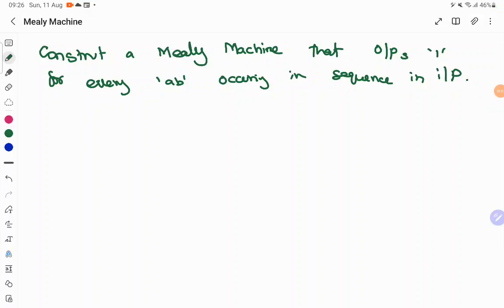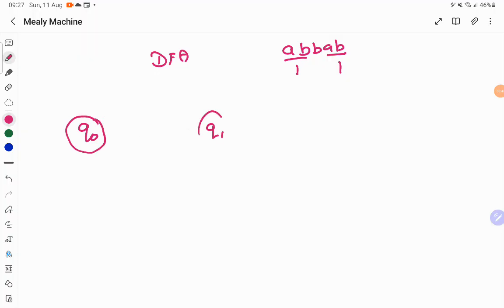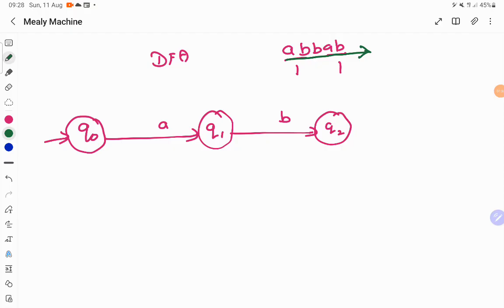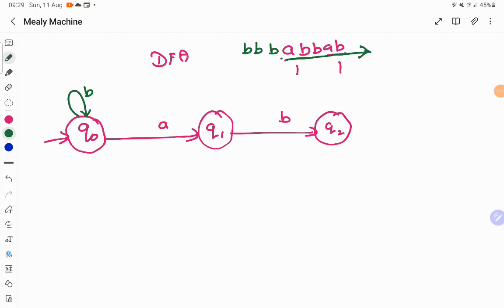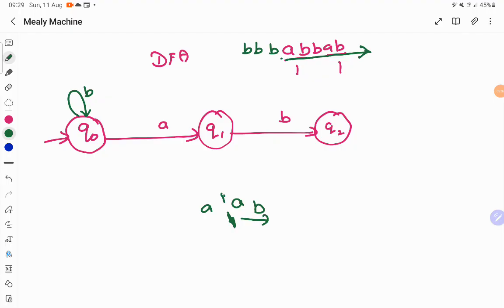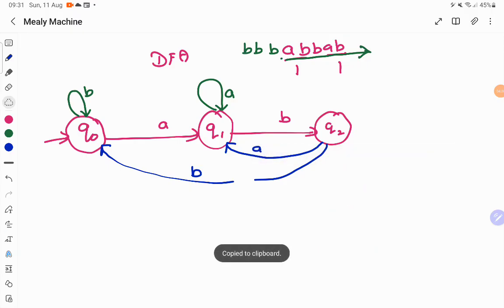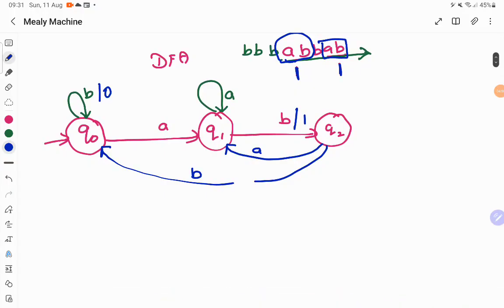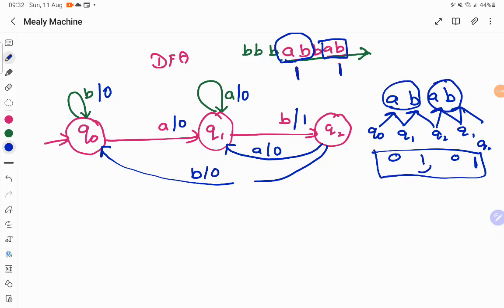Theory of Computation – Mealy Machine Working and Representation with Examples by Deeba Kannan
In this lecture, I explained the working and representation of a Mealy Machine in Theory of Computation. Learn how Mealy Machines process input symbols and generate output, as well as how to represent them using state diagrams and state transition tables.

Topics Covered:

What is a Mealy Machine?

How does a Mealy Machine work?

Representation of Mealy Machines using state diagrams

Transition Tables for Mealy Machines

Example of Mealy Machine operation and output generation

Applications of Mealy Machines in automata theory and computation

Differences between Mealy Machines and Moore Machines